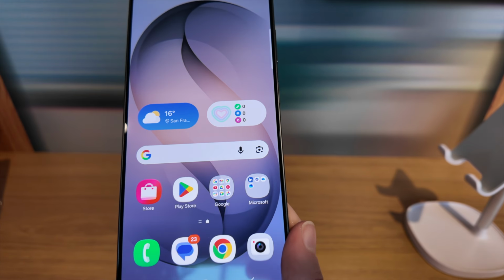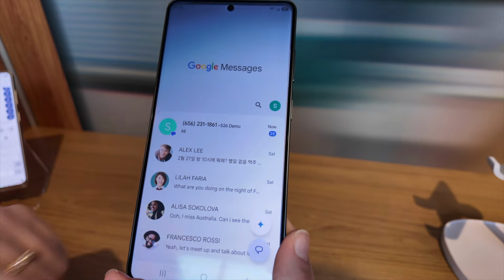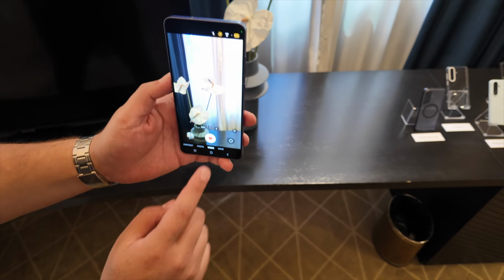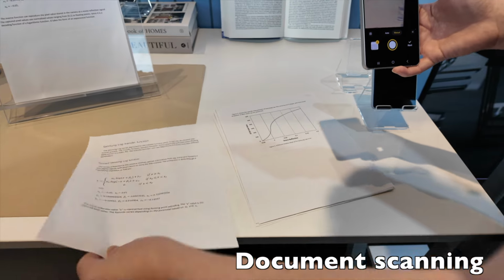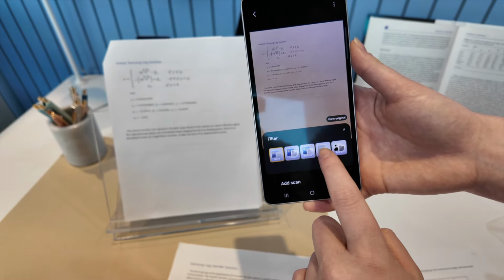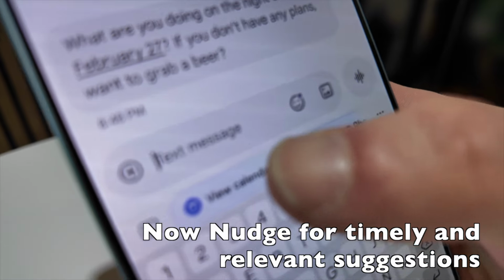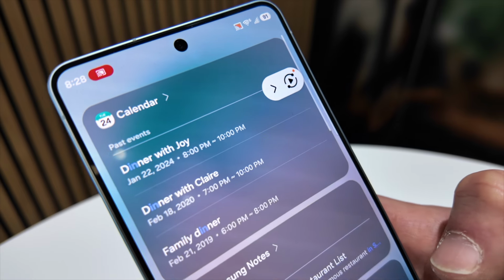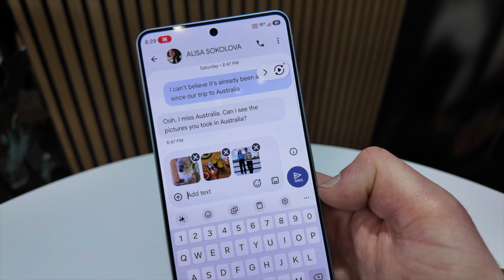First look at Samsung Galaxy S26 Ultra and the Privacy Display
Tech Guide editor Stephen Fenech takes a hands on first look at the Samsung Galaxy S26 Series including the S26 Ultra , the new Privacy Display and AI features.